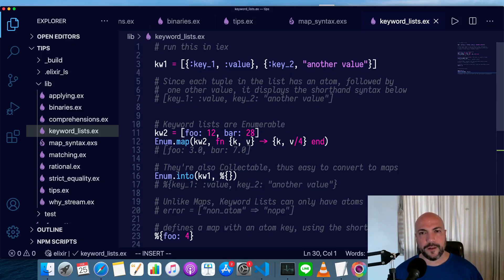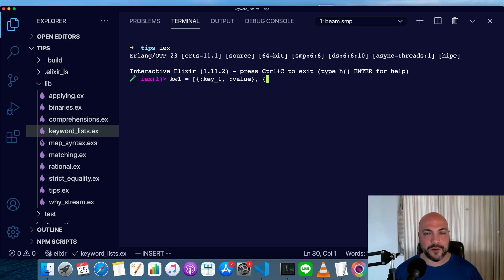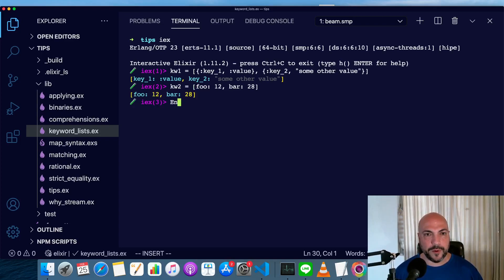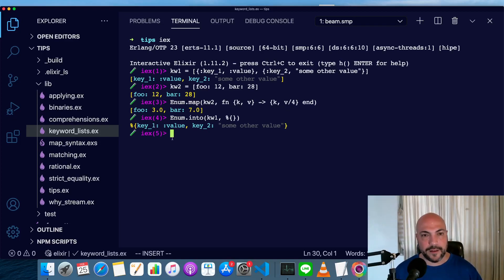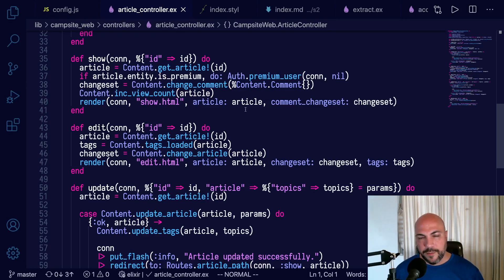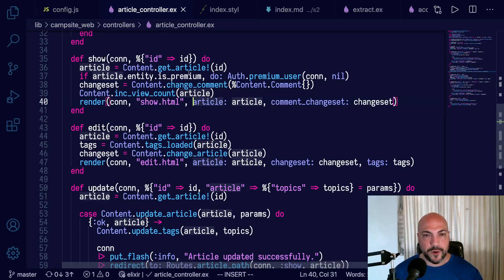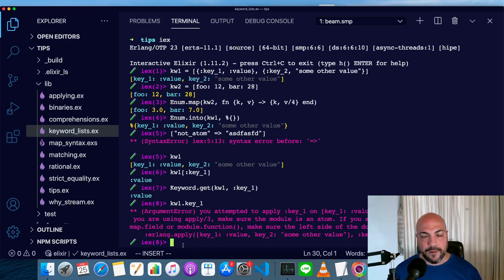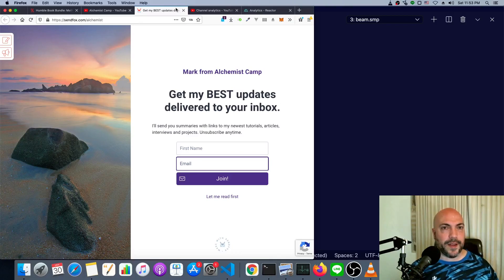How do Elixir keyword lists work?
Are they like maps? Or tuples? What's the point, how to change them to other types and what should we do with them?